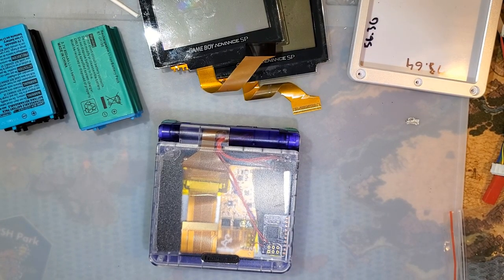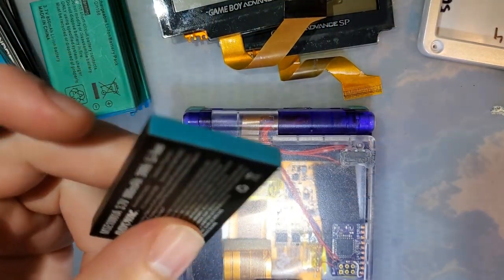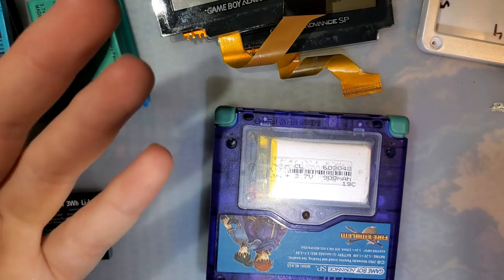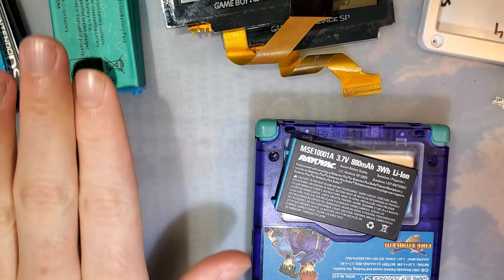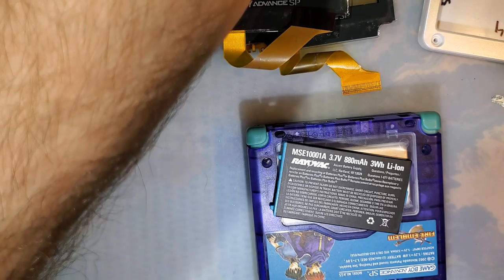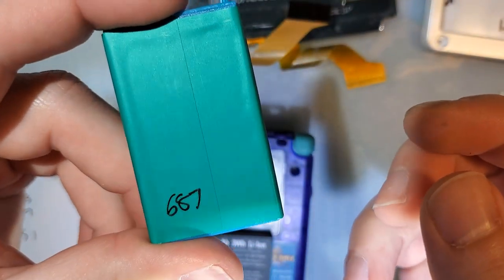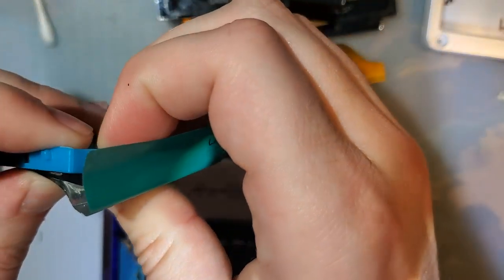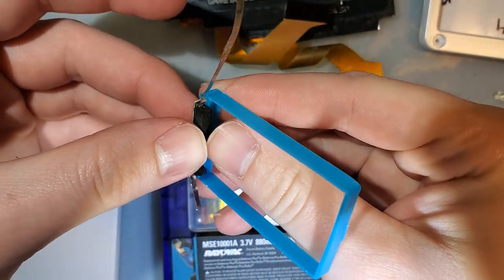Testing the Rayovac GBA SP battery (And a few others!)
TL;DW: the battery is pretty good. It's a lot pricier than my DIY option though.

Edit 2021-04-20: So I have edited this whole description because Batteries+ has since discontinued the Rayovac battery and because new alternatives have appeared that are pretty good. I have not tested the new battery that has replaced the Rayovac battery so I cannot comment on if that battery is specced truthfully or not.

Originally the above link went to the generic green cells but capacity varies too greatly for me to recommend them. RGRS now carries newer cells with a black label and the capacity is much more consistent (albeit consistently less than what the label claims -- label claims 850mAh but they all tested between 750 and 800mAh actual). I recommend them if you need cheap, reliable drop in batteries. There are higher capacity options though, if you don't mind spending a bit more OR putting in a little DIY

The original link for Batteries+ no longer goes to the Rayovac cell and instead goes to a different one because Batteries+ has apparently replaced it. I have not tested the new battery

And finally, here is the reddit thread I made with my detailed power consumption notes. I'll be adding the values recorded here eventually but for now they should still be useful for extrapolation of other models or mods.